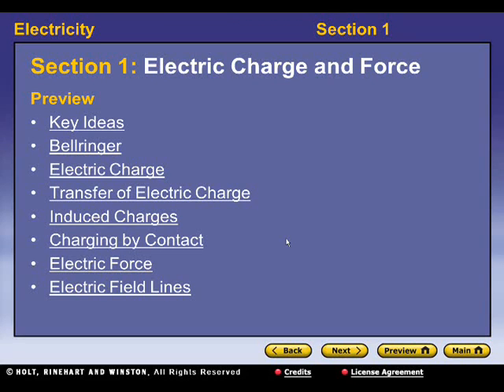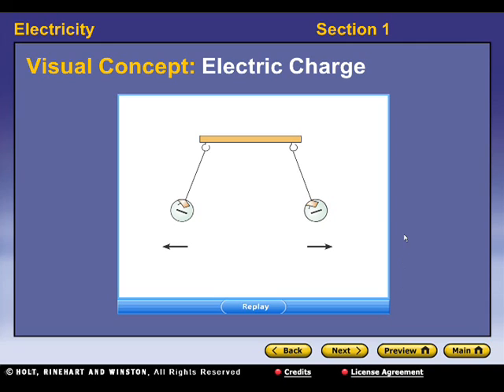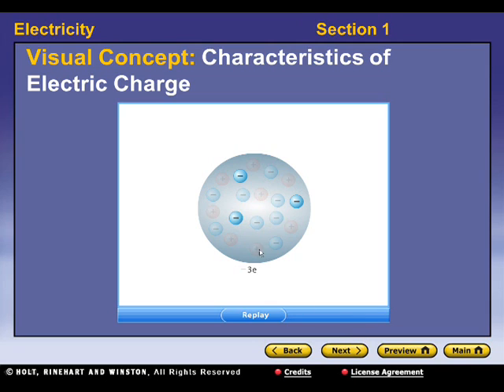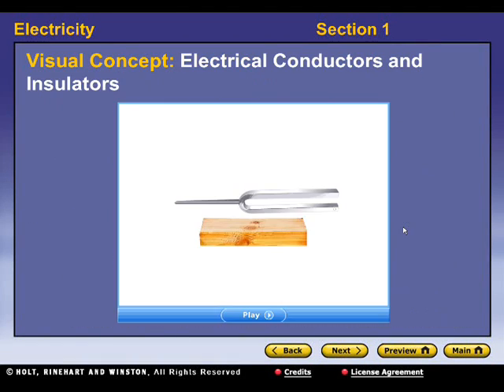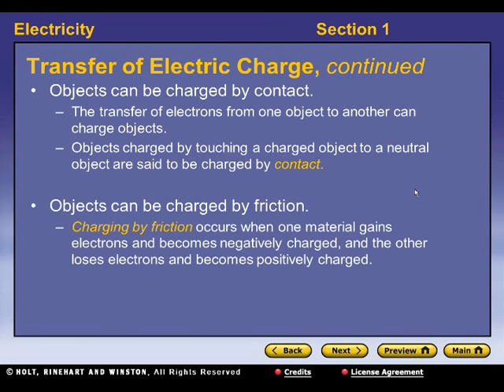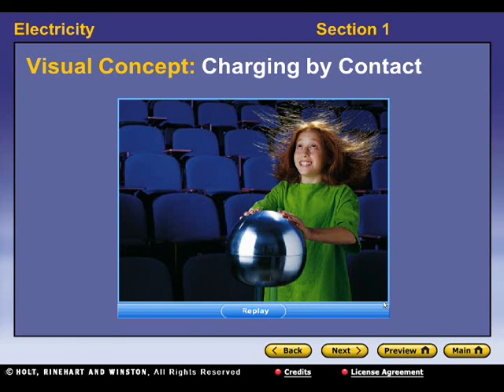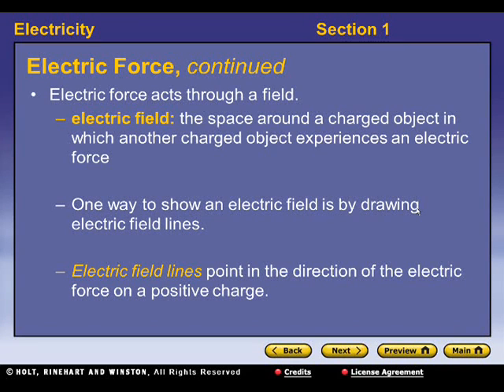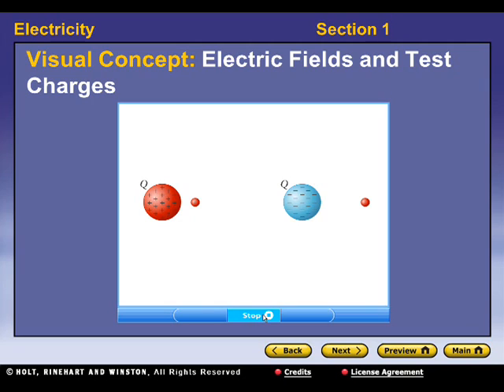Ch 17 Sec. 1